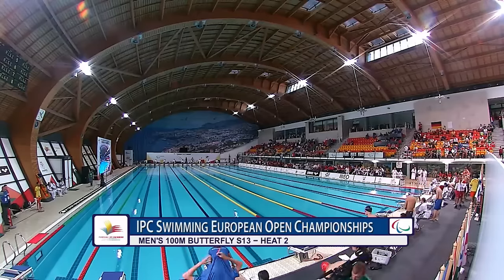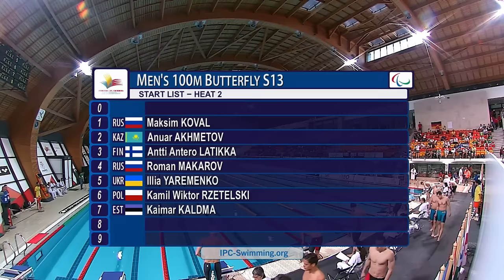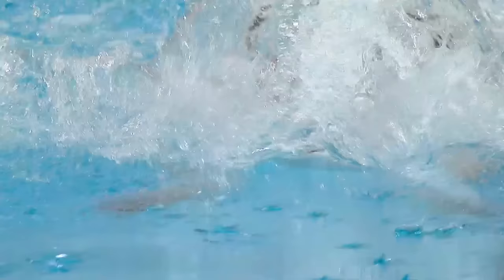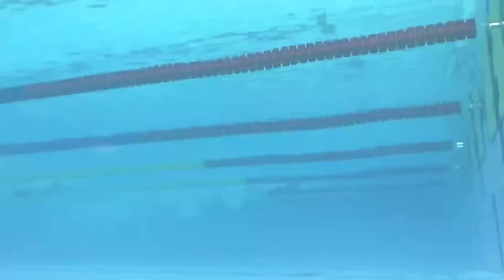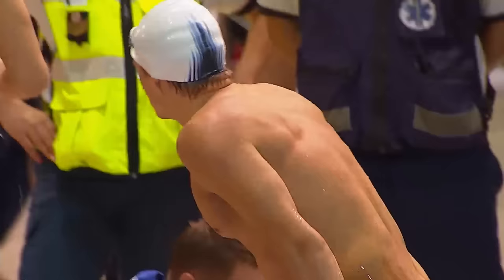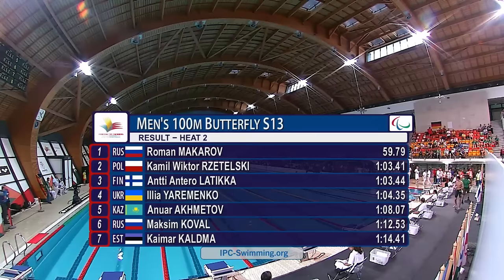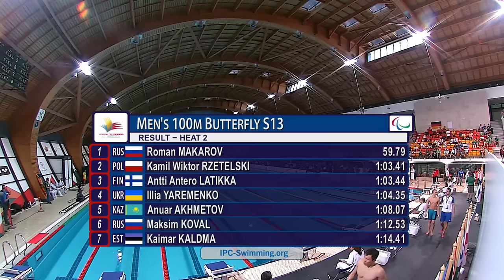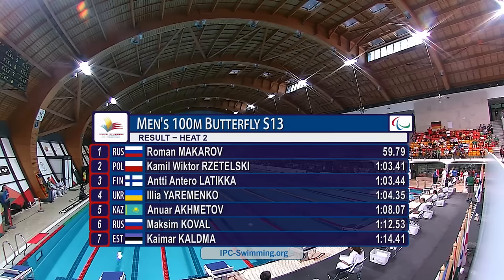Men's 100m Butterfly S13 (S11-S13) | Heat 2 | 2016 IPC Swimming European Open Championships Funchal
"Gold: MAKAROV Roman Russian Federation
Silver: RZETELSKI Kamil Wiktor Poland
Bronze: LATIKKA Antti Antero Finland

Start list:

KOVAL Maksim Russian Federation
AKHMETOV Anuar Kazakhstan
LATIKKA Antti Antero Finland
MAKAROV Roman Russian Federation
YAREMENKO Illia Ukraine
RZETELSKI Kamil Wiktor Poland
KALDMA Kaimar Estonia

Funchal, Portugal, will host the IPC Swimming European Open Championships between 30 April - 7 May 2016.
453 athletes from 52 countries will compete in the 2016 IPC Swimming European Open Championships, the fourth edition of the competition.